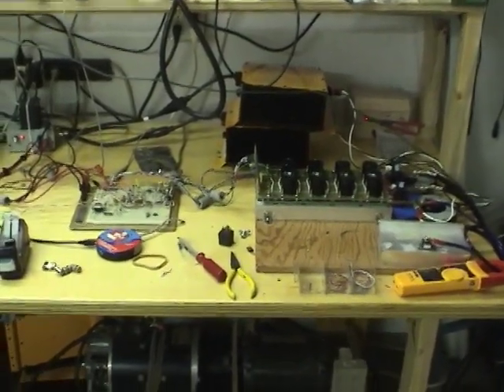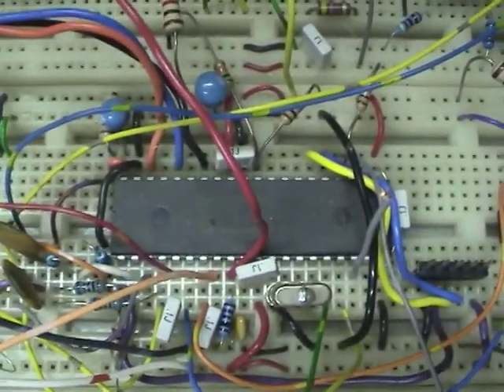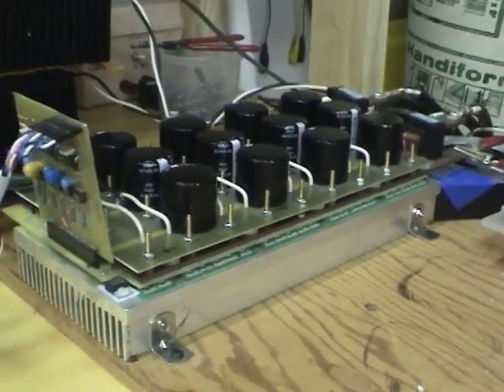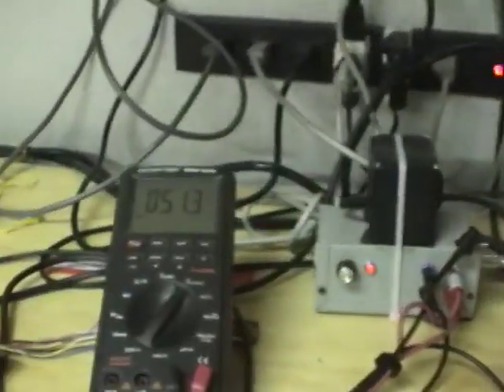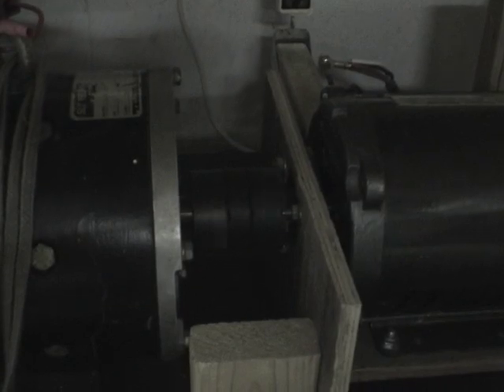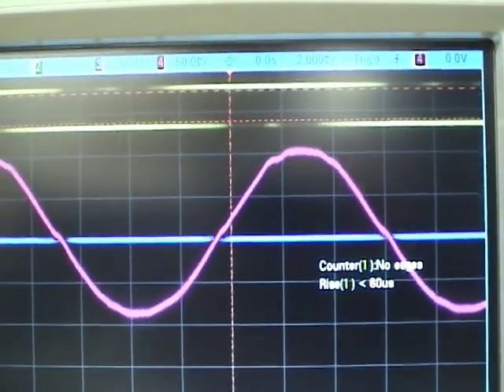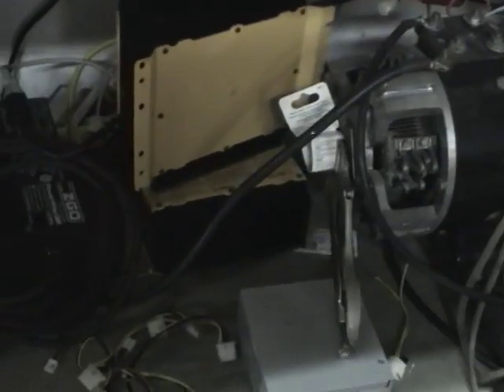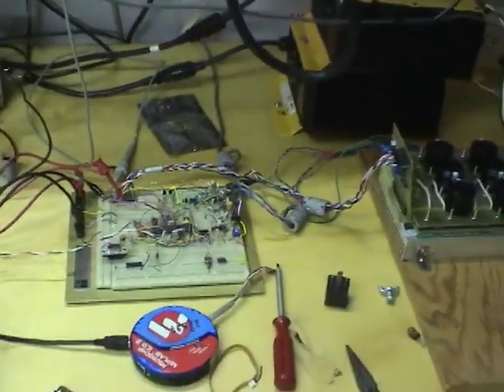AC Drive System for EV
A 3-phase AC drive system for an electric car, using a rewound industrial induction motor.